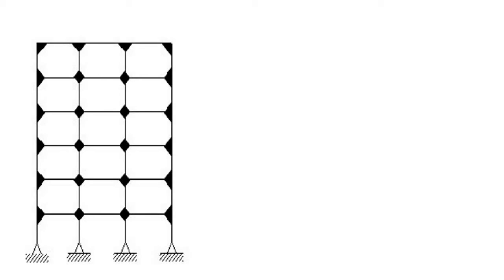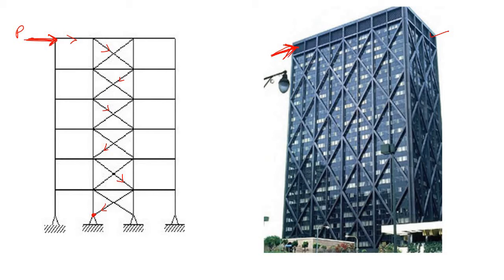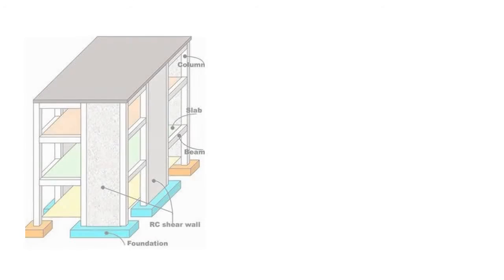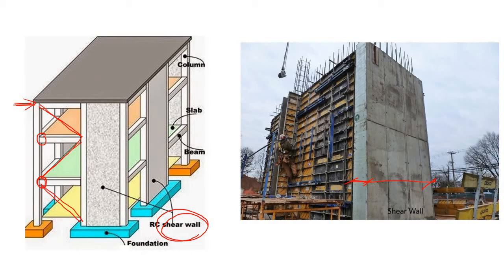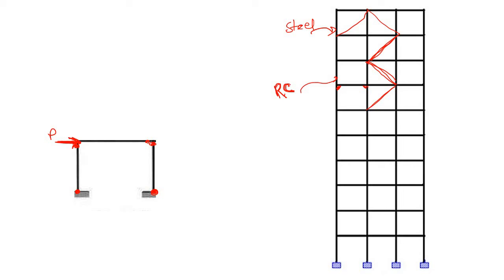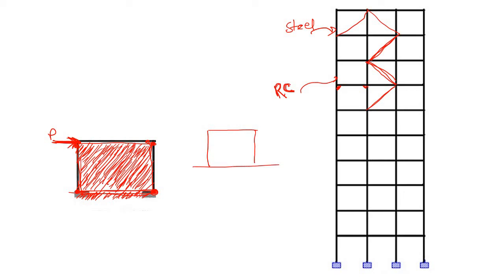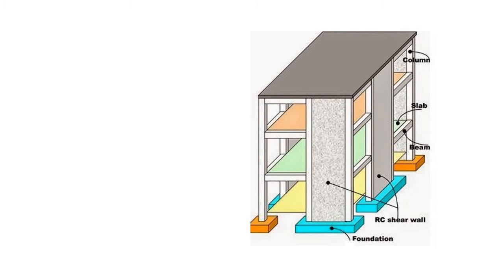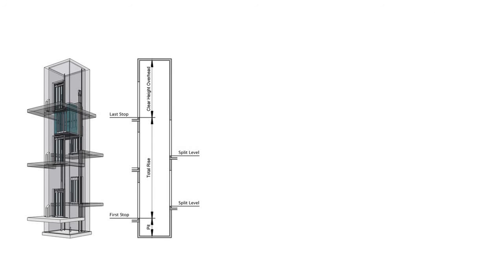Shear Wall : What , Why and How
Learn what is shear wall, why shear wall is used and how shear wall carry load.
You must have seen that in many steel structure shear wall are used.
But do you know-
What is Shear wall?
Where shear wall is needed?
How Shear wall carry load?
Well, This video will explain you every thing.

But there is no additional charge to you! Thank you for supporting me so that I can continue to provide you with free engineering knowledge every day .And help you to develop your engineering skill.